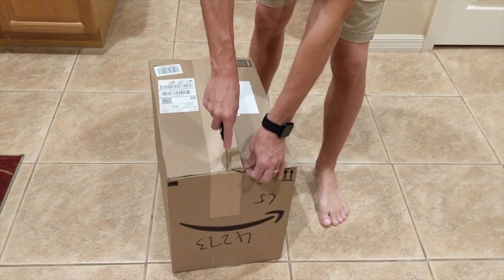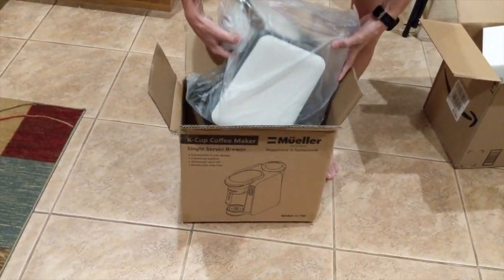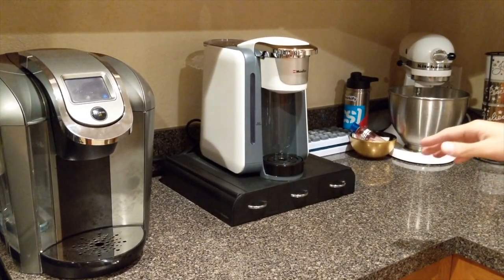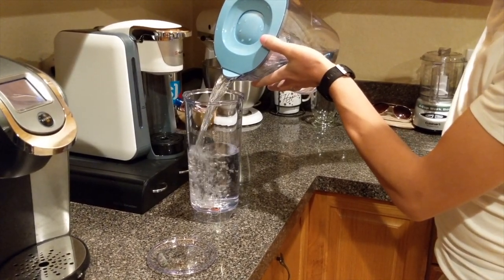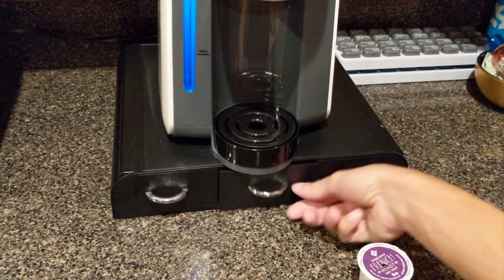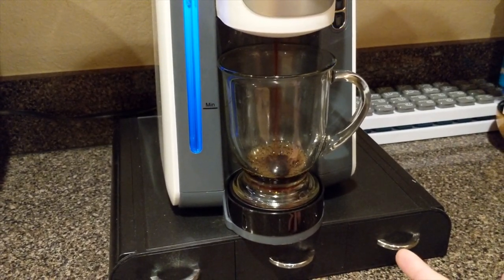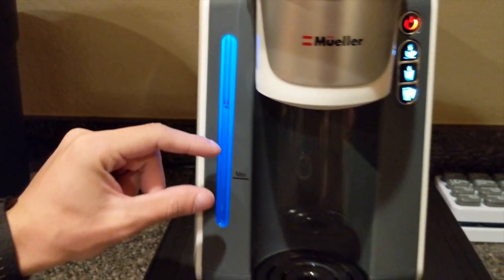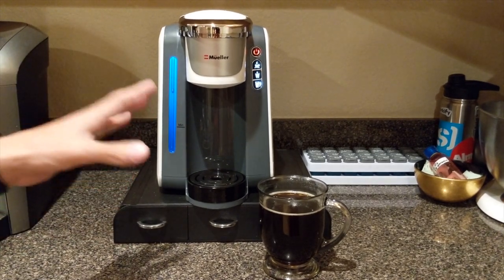Mueller Ultima Coffee Maker Review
Coffee Maker
K-Cup Holder

In this video, I review the Mueller ultima coffee maker. It's a great option if you're looking for a more budget version of Keurig.